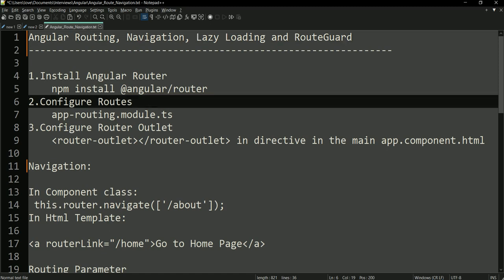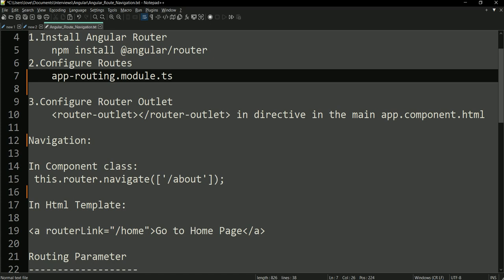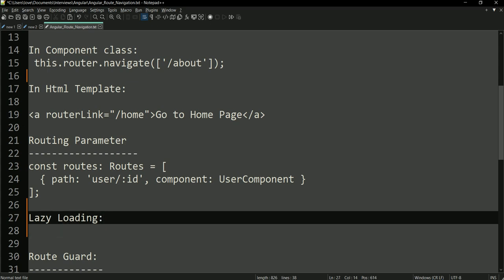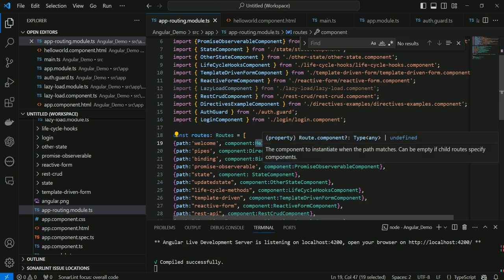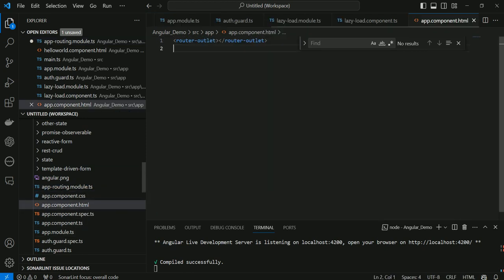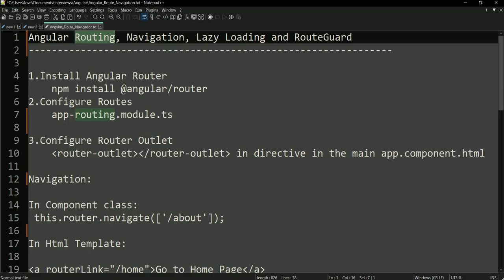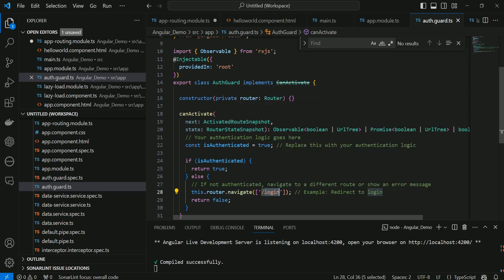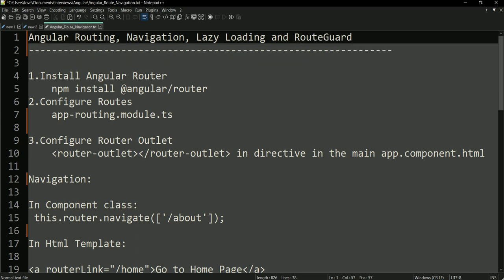Angular Interview Q&A: Routing, Navigation, Lazy Loading and Route Guard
Routing, Navigation, Lazy Loading and Route Guard